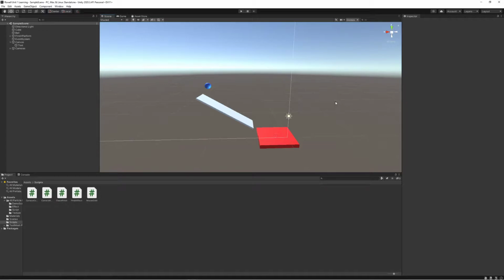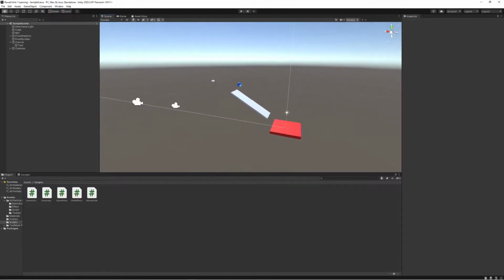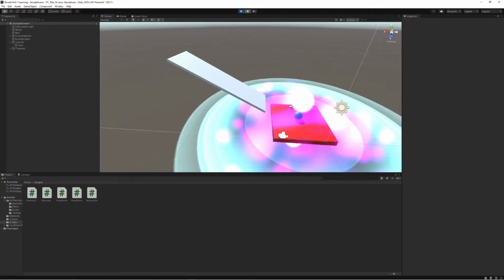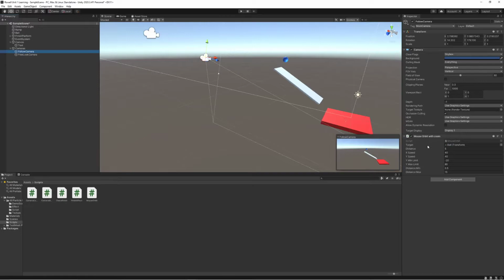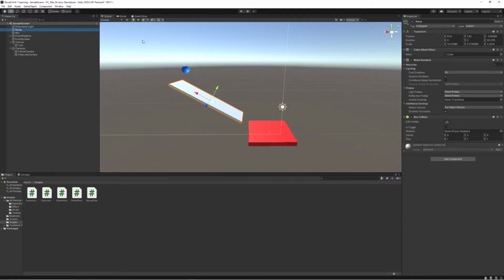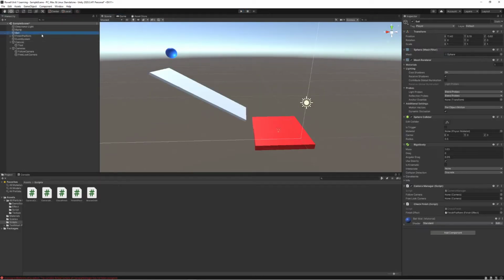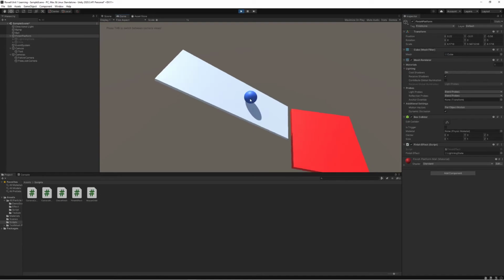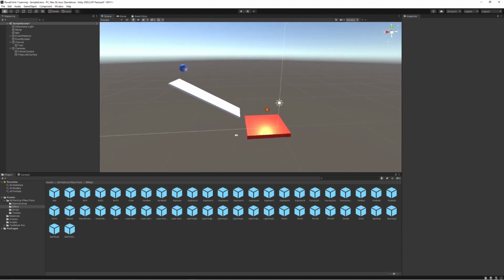Unity - Rube Goldberg Prototype Project Part 1